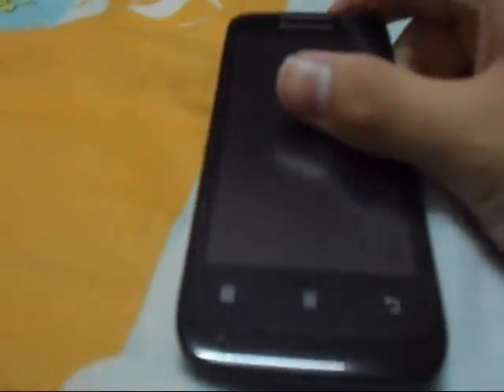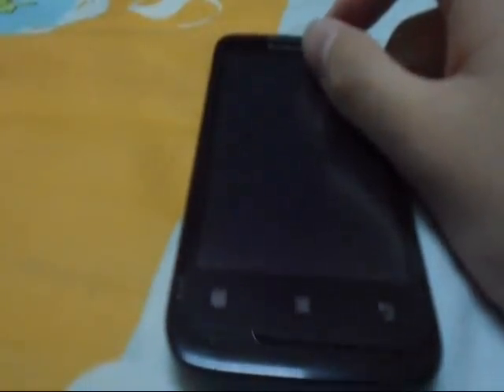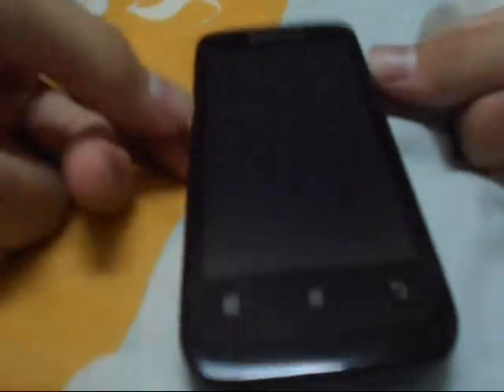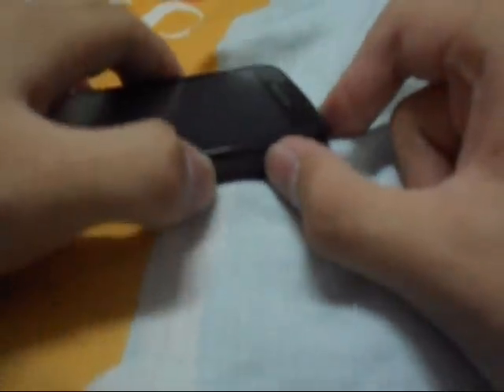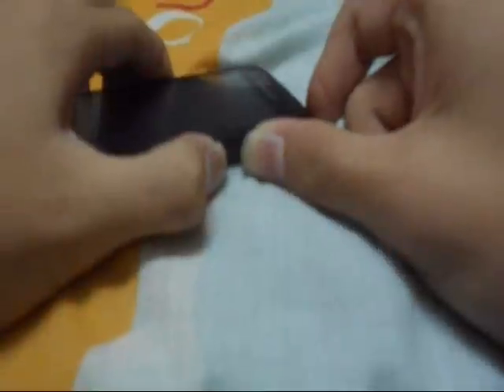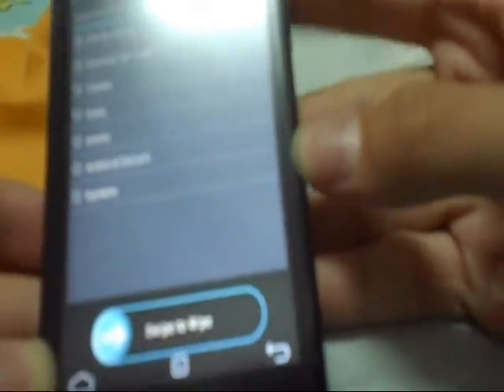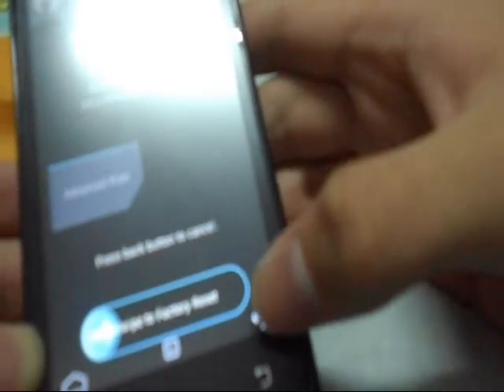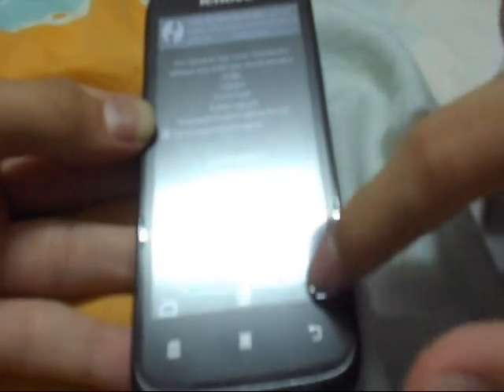How to install a ROM on your Lenovo A369i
This is a SPECIAL tutorial video requested by Khairudin Bomotj who want me to do this tutorial video.

DISCLAMER:I am using a crappiest mic so if you don't like it, don't blame me.